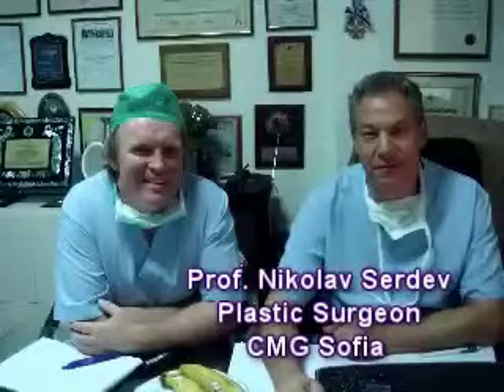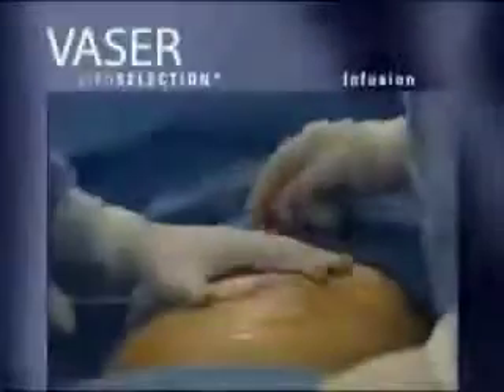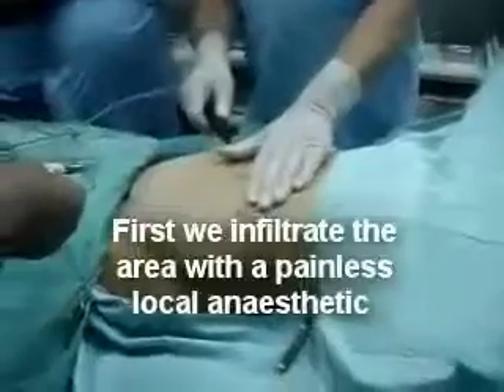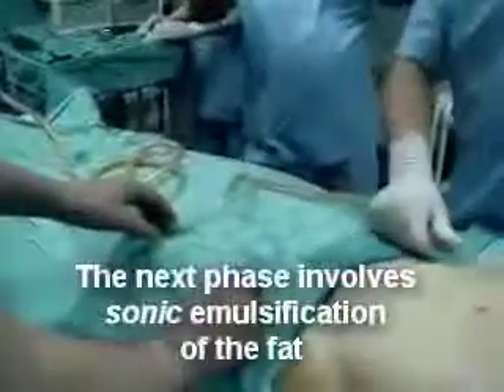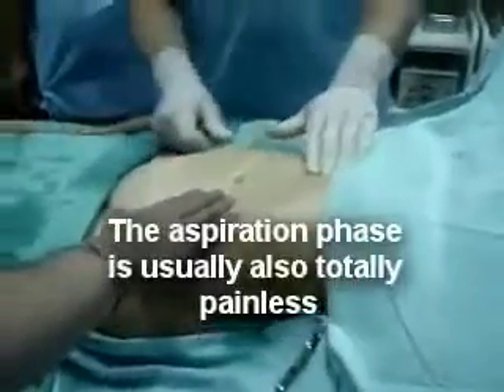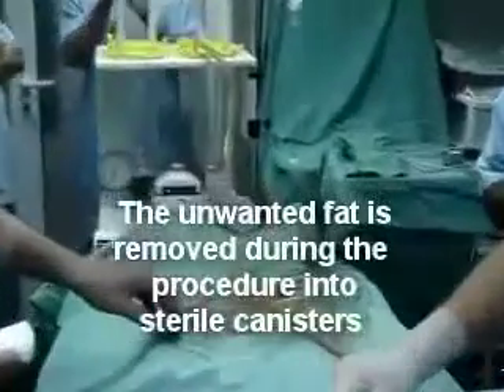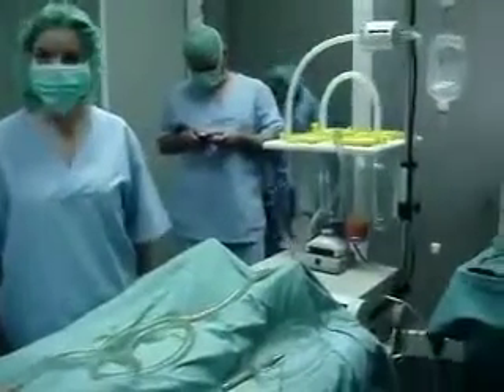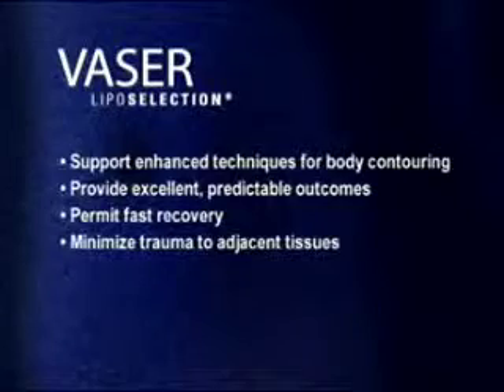The Vaser Technique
Ailesbury Clinic
6 Merrion Court, 4
Ailesbury Road, Dublin, IRELAND
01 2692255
Open Mon,Fri 9am-5pm; Tue-Thu 9am-9pm; Sat 10am-4pm
Public transport: Sydney Parade Station